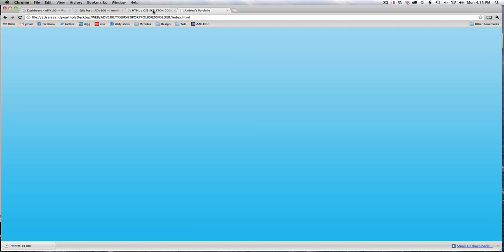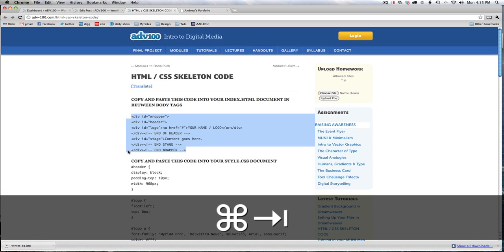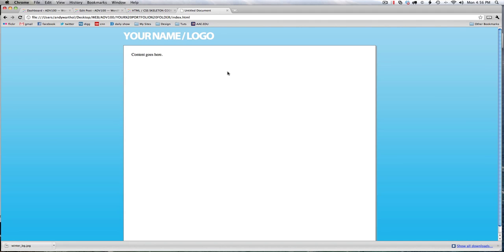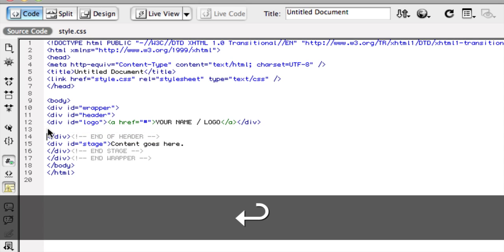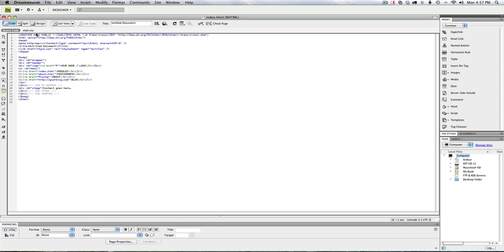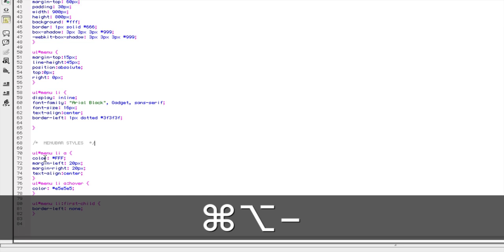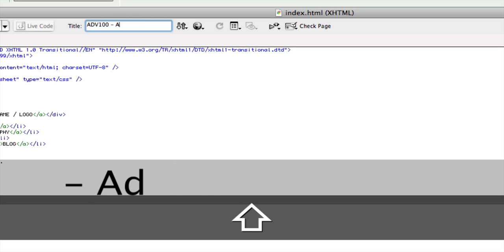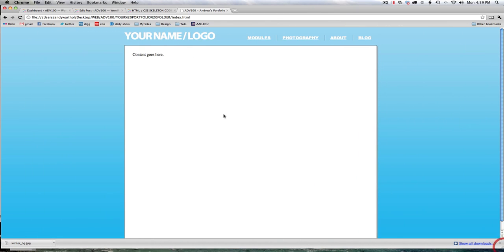HTML & CSS Skeleton Code in Dreamweaver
Here I explain how to get the skeleton of the site setup using Adobe Dreamweaver along with the blog post on the class website.